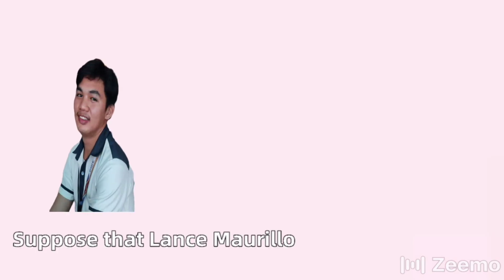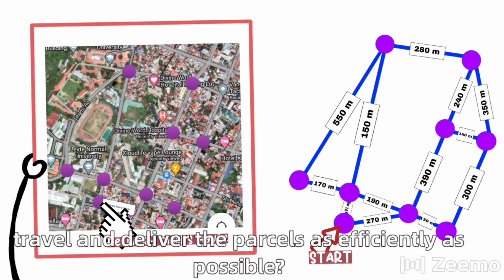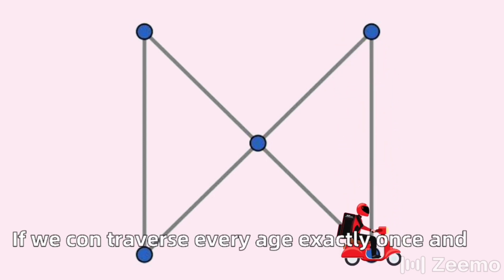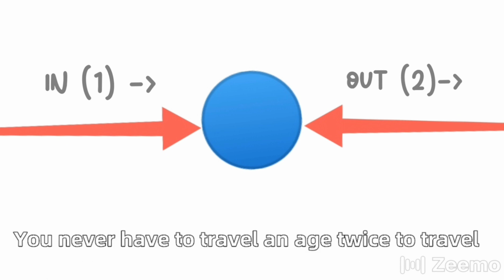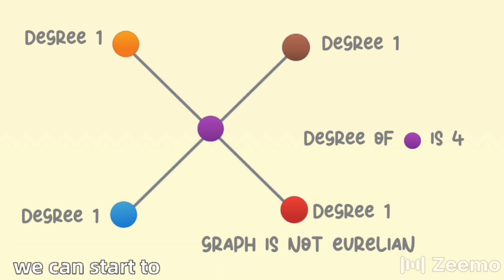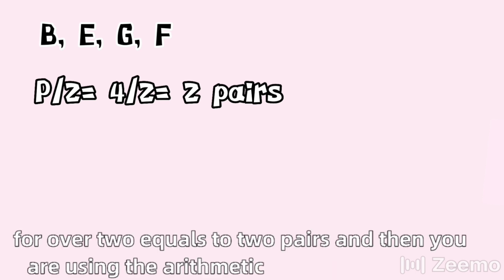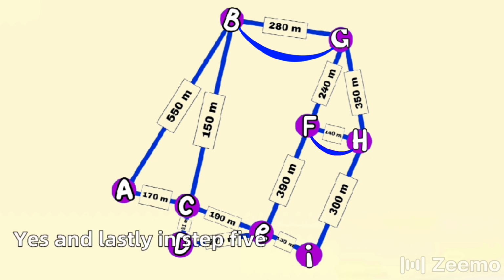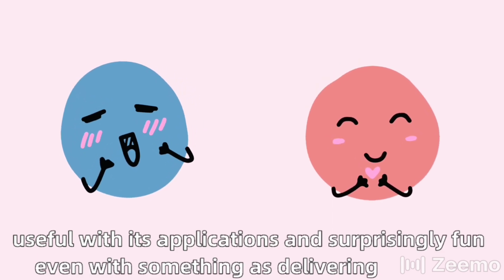Graph Theory: Real Life Application of Chinese Postman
Culminating Activity in MMW